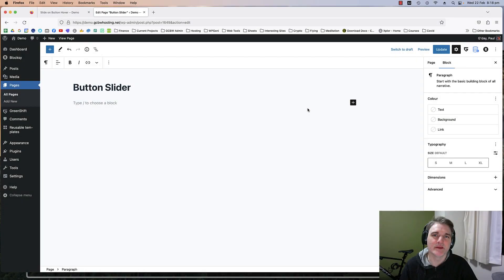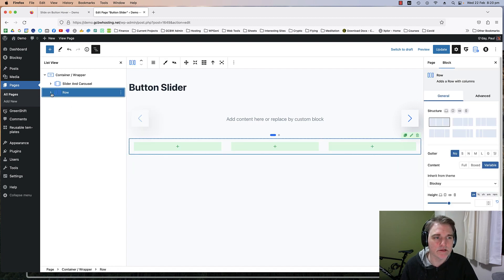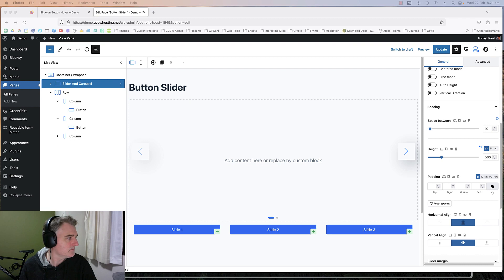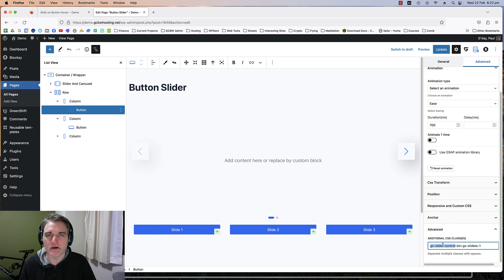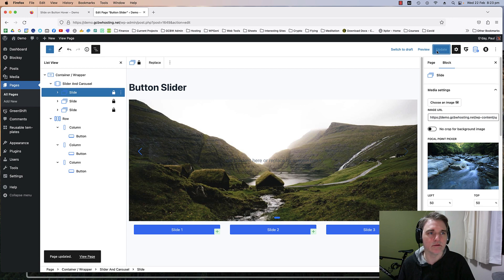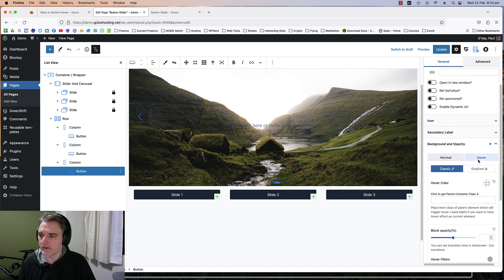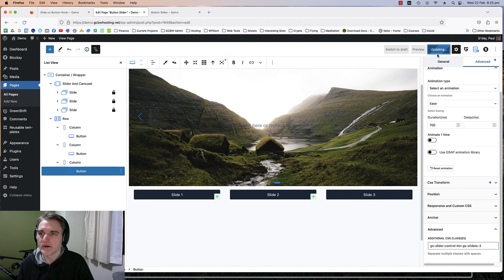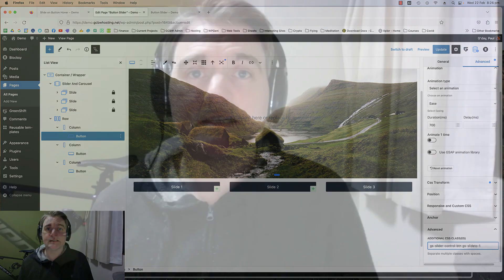How to make a simple button click slider select using the Greenshift WordPress Plugin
In this video, Paul will show you how to create a simple button slider select using the Greenshift advanced slider block and some butttons.

You will need the free Greenshift – animation and page builder blocks plugin to follow along

Looking for Greenshift Block Templates? where you can download free block layout templates for the Greenshift block pagebuilder.

Thank you for your support and watching my videos.